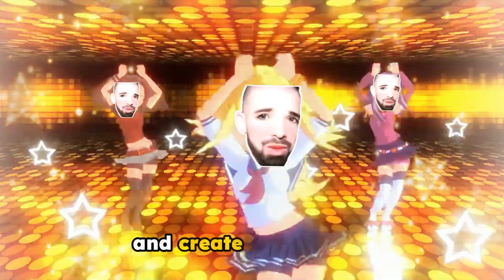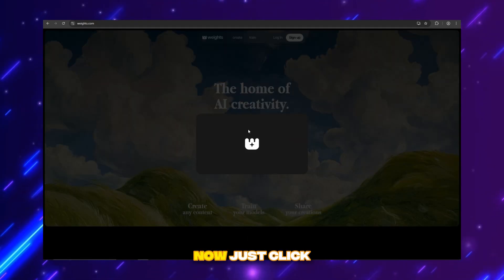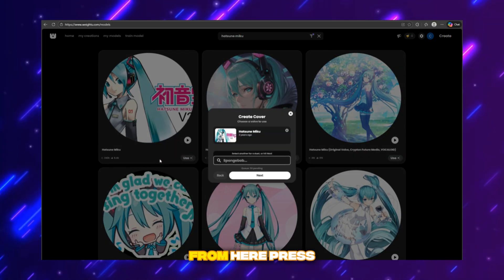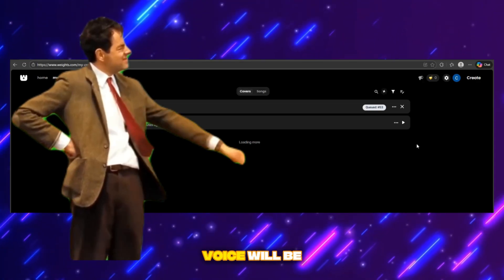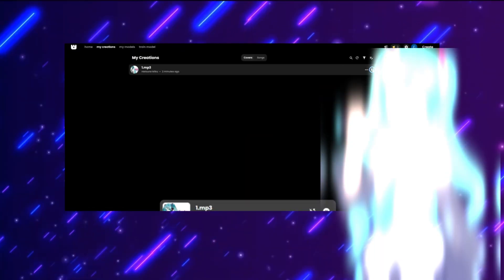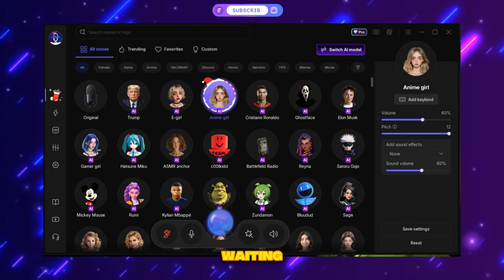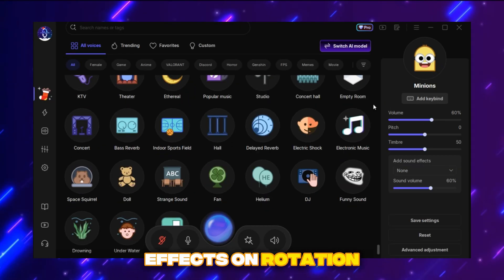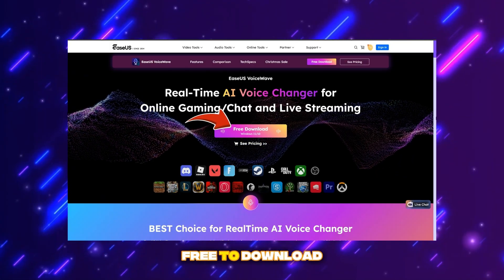FREE AI Voice Changer | Sound Like ANY Anime Character in Seconds!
Ever wanted to change your voice or make AI song covers without complicated setup? In this video, we jump straight into how to use a free online voice changer to sound like anime characters, celebrities, or anyone you want—and then compare it with a real-time AI voice changer for instant results.

You’ll see how to create voice covers, adjust pitch for female or anime-style voices, download changed audio, and why real-time voice changers like EaseUS VoiceWave are perfect for gaming, Discord, streaming, and voice chat trolling. Fun, fast, and beginner-friendly—no waiting required.

★★★⌛TIME CODE★★★
0:00 – Free Online Voice Changer: Sound Like Anyone (Song Covers & More)
0:19 – How to Use Weights Free Voice Changer Online (Step-by-Step Tutorial)
1:20 – Real-Time Voice Changer Alternative (No Waiting, Instant Results)

★How to make Hatsune Miku voice in file form (for AI cover&content creation)★
Step 2: Select “Music & Vocal Creation.”
Step 3: Choose “Community Voices.” In the search bar, look for any character voice model you want.
Step 4: Using Hatsune Miku as an example, it’s usually best to choose the model with the highest number of users, as that one generally produces the best results.
Step 5: Click “Create,” then upload the audio file you want to convert.
You can adjust the pitch as needed — for example, if your original audio is a male voice and you want a female voice, you can increase the pitch by +5 or more.
Step 6: Go to “My Creation” to check your generated result. Then showcase the converted voice and download/save it.